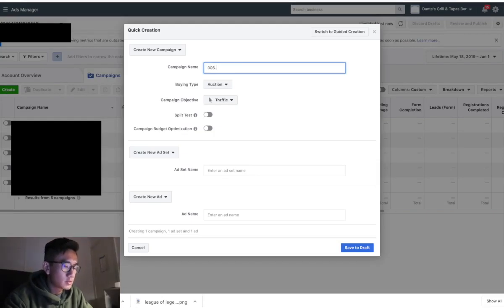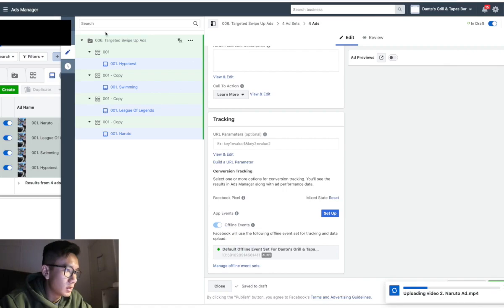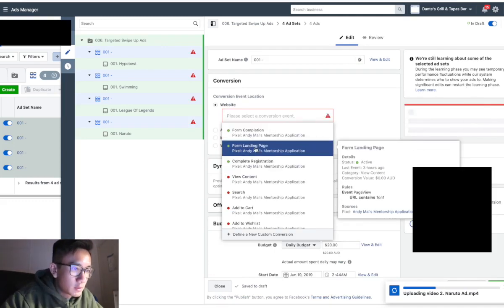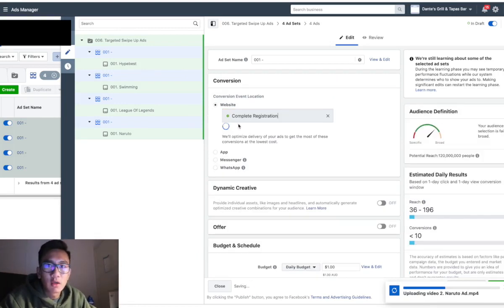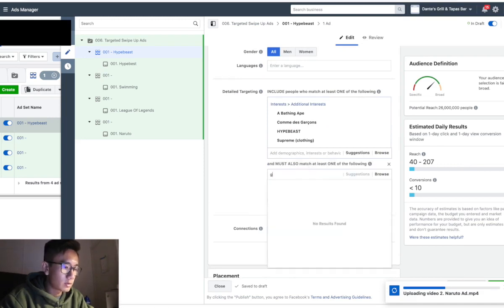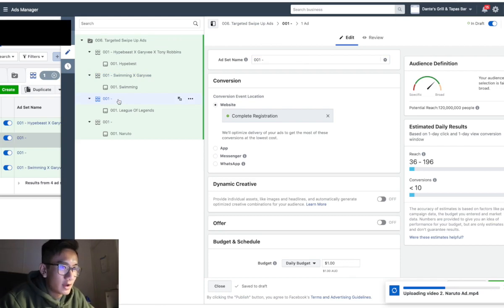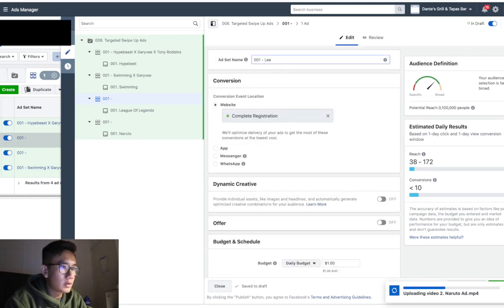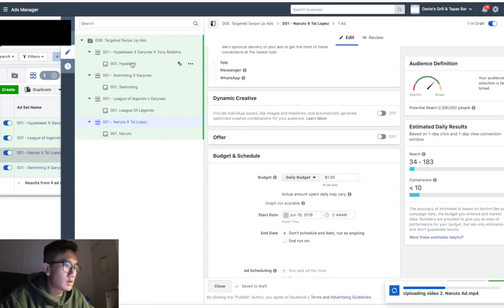SUPER Targeted Facebook Ads - Flexed Focused Interest (Part 3)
People are always looking for the right targeting that fits the ad, but people often forget that you can make the ad fit the targeting.

In this 3 part series, I take you through step by step on how to create, advertise, and launch super-targeted ads that have much lower conversion costs and higher conversion rates.

Part 3: What everyone has been probably been waiting for, the Facebook ads! I reveal everything!

00:00 Targeted Swipe Up Ads
01:35 Creating the Ad Sets
03:37 Individual Targeting
08:20 Outro

Answering ALL Questions, Mentorship Requests, Video Requests, Help
- @andyqmai (instagram)